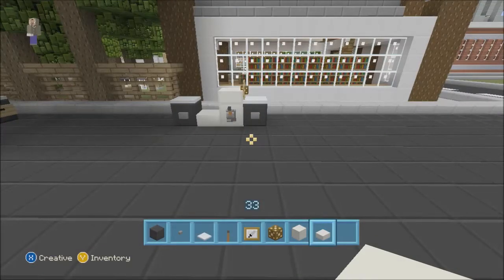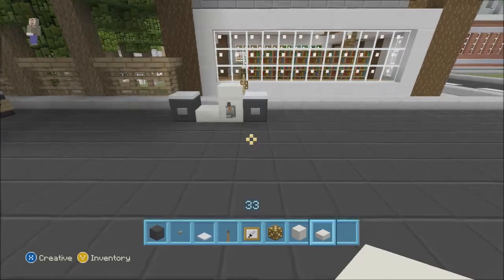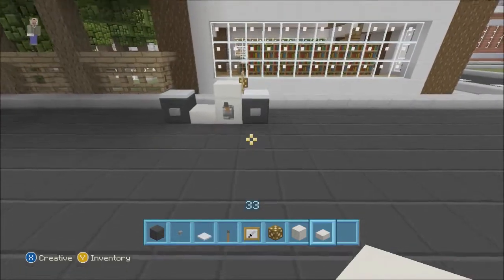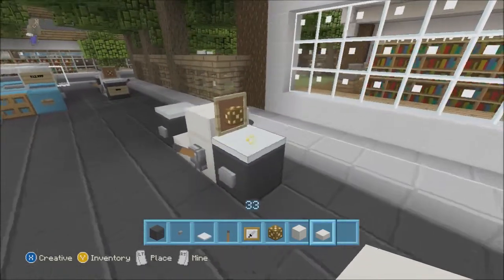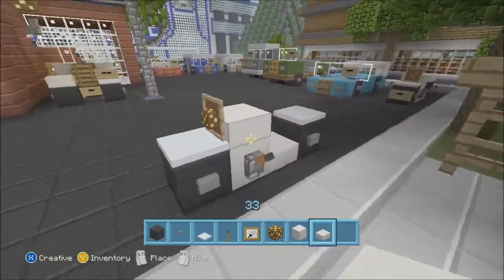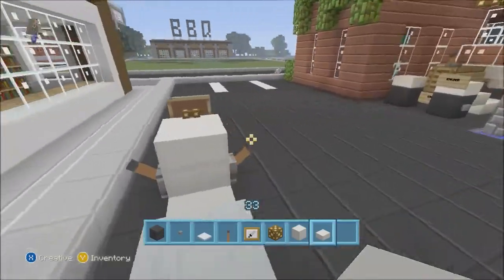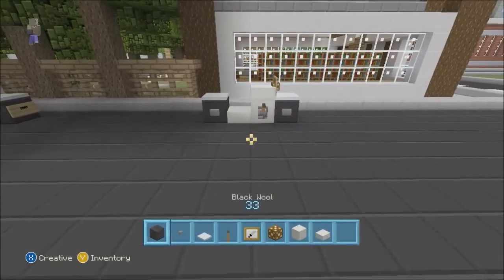Minecraft Tutorials - How To Build A Motorbike